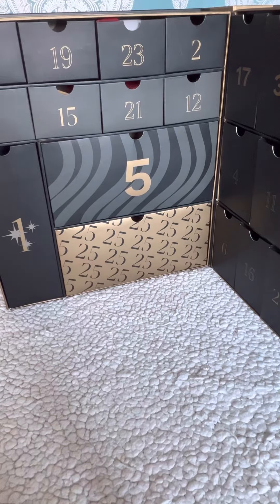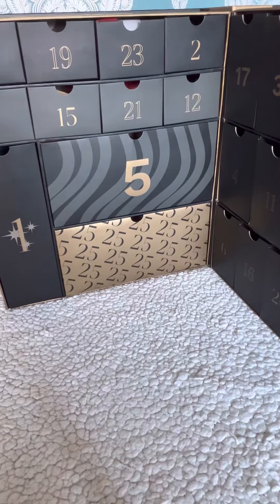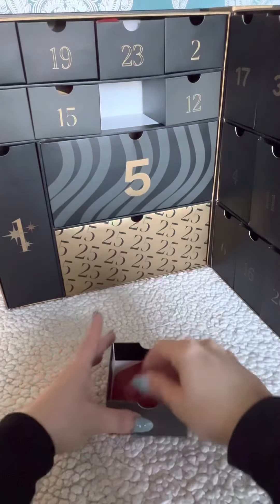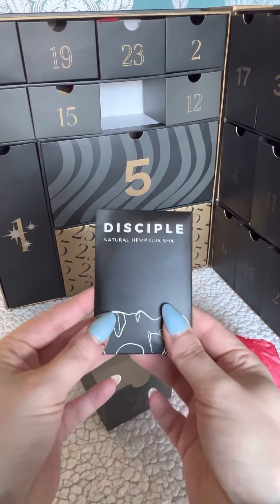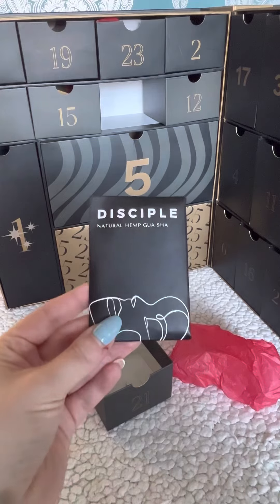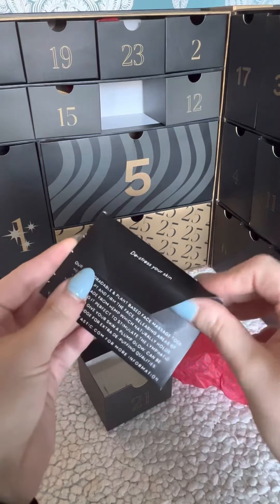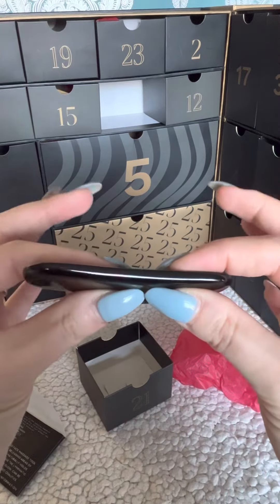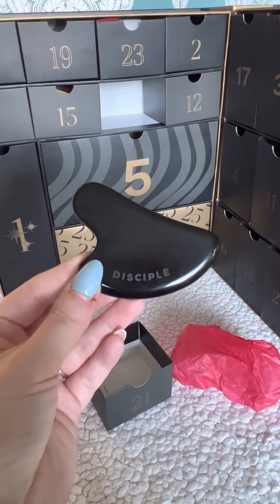Day 21 - Lookfantastic 2022 The Beauty Story Advent Calendar